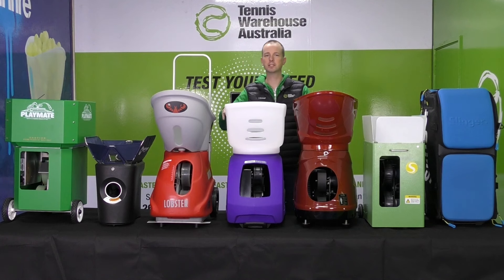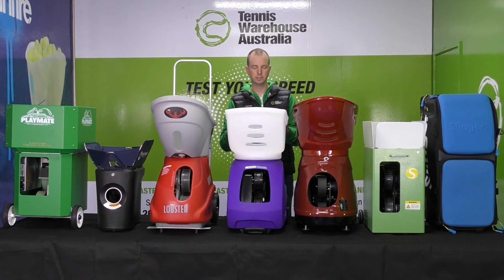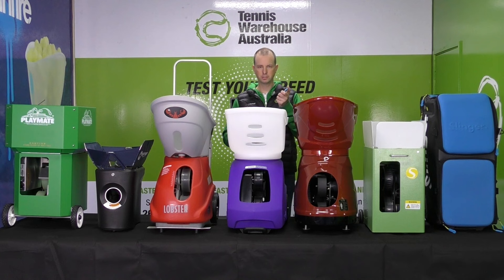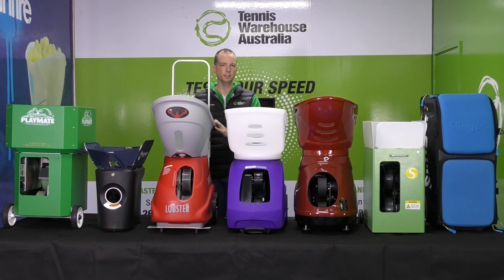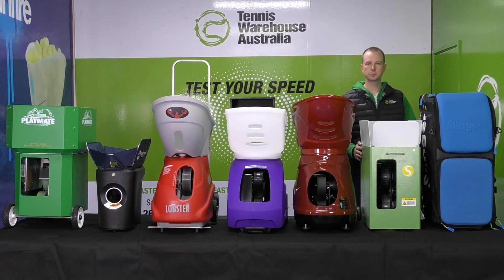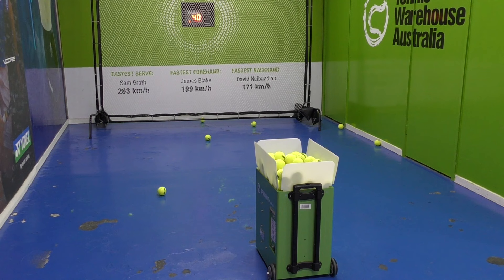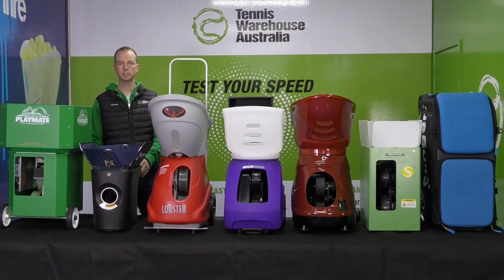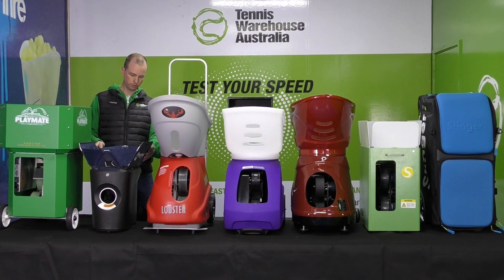Comparing & Reviewing 7 Tennis Ball Machines - Spinfire, Lobster, Proton & more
In this video, we compare and review 7 different tennis ball machines. Click SHOW MORE below to click ahead to the machine you want to learn about. We review the Playmate Volley, Proton from Hydrogen Sports, Lobster Elite 3, Spinfire Pro 2, DKSportbot, Spinshot Player & Slinger Bag.

We compare the size, ball capacity, speed capabilities, elevation levels, designs, iphone and Android apps versus stand alone remotes, portability, internal vs external oscillation and more.

0:00 Introduction
1:42 Spinfire Pro 2
9:10 Lobster Elite 3
12:51 DK Sportbot
15:16 Spinshot Player
17:38 Slinger Bag
22:47 Proton from Hydrogen Sports
31:02 Playmate Volley
34:01 Conclusion

Note, some ball machines are also suitable for Padel, cricket or even Pickleball.